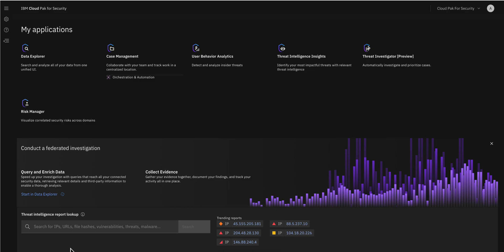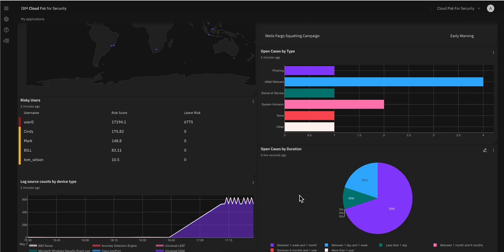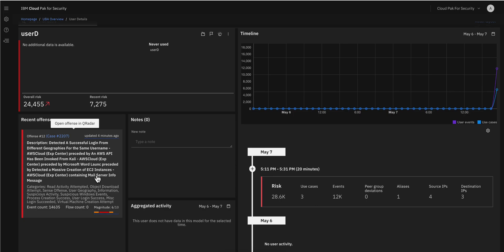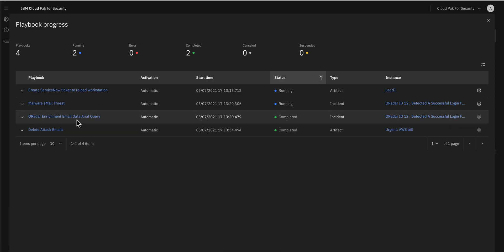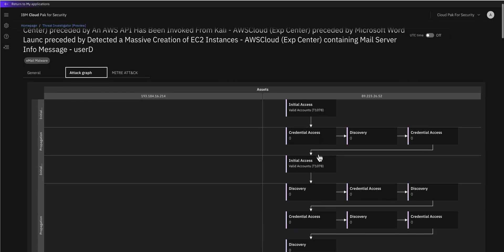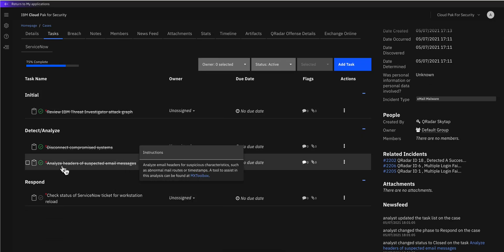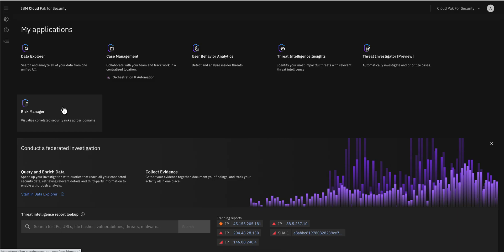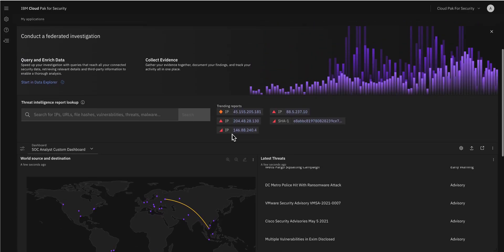My take on Cloud Pak For Security, May 2021 Part One